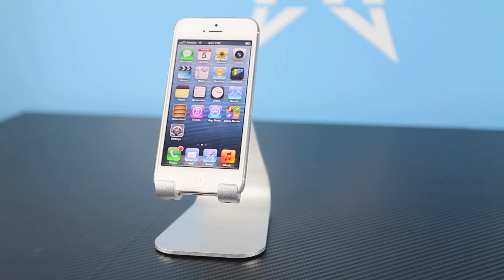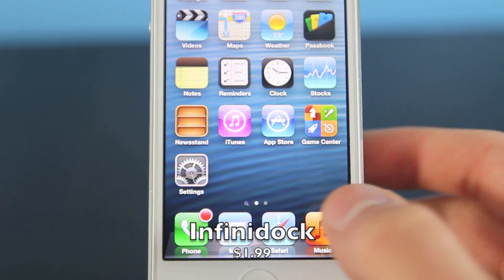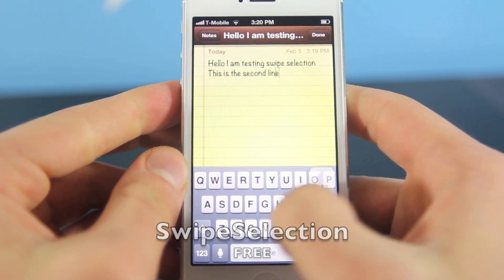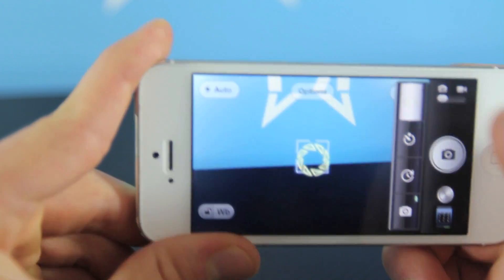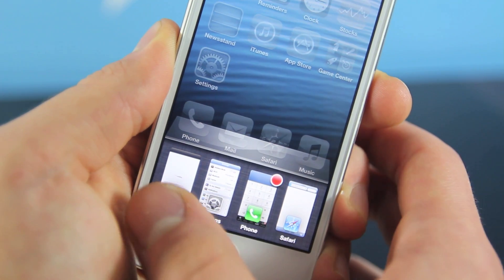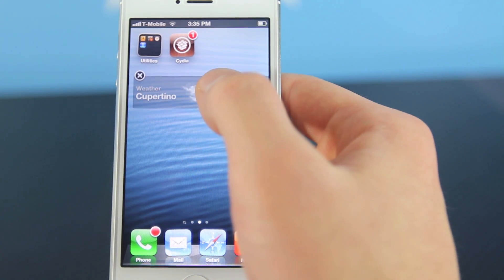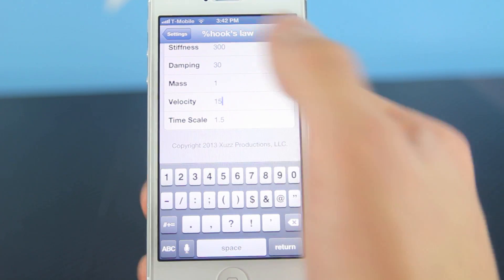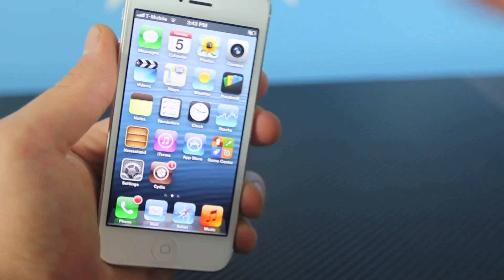Top 10 Cydia Tweaks for iPhone 5/4S/4/3Gs 6.1 - Must Have Tweaks for Evasi0n Jailbreak 2013/2012!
The TOP 10 Cydia Tweaks for iPhone 5, 4S, 4, 3Gs, iPod Touch 5G & 4G. Must Have Tweak List for the Evasi0n Jailbreak! 2012 & 2013 Included.